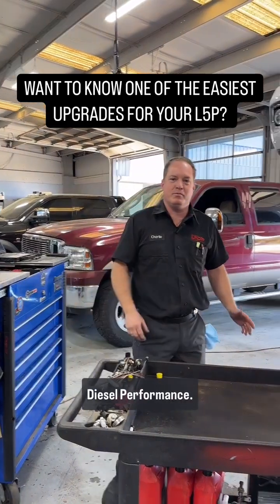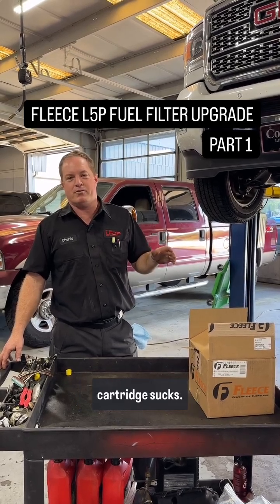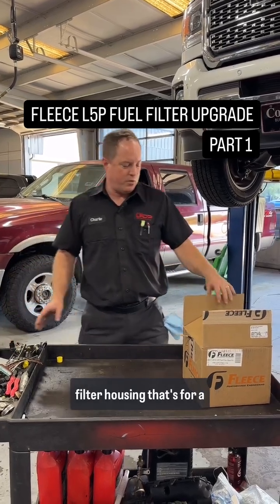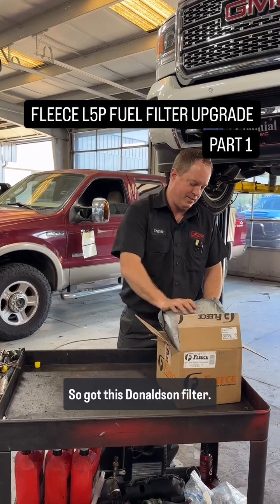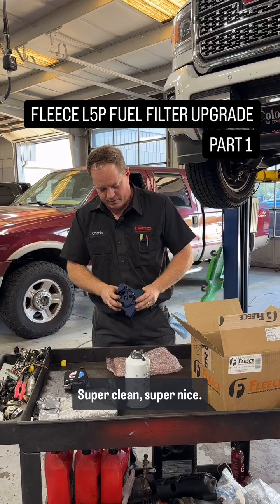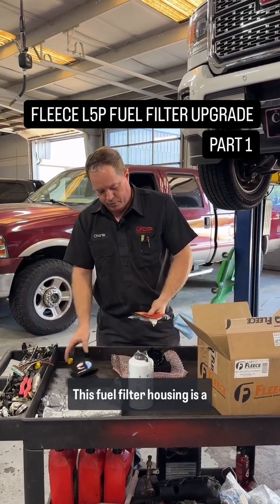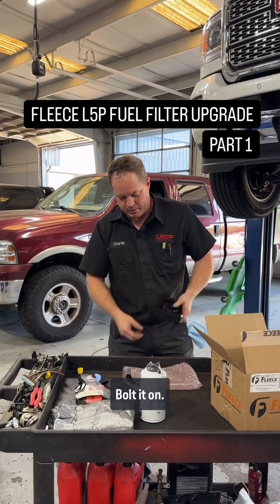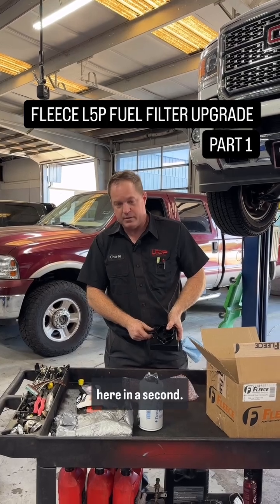L5P Fuel Filter Upgrade.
📦 Part 1: Unboxing + Install Overview

Ready to upgrade your L5P’s fuel system? Meet the  Fleece Performance Fuel Filter Upgrade! Built to outperform the factory setup with better filtration and convenience.

In this video, Charlie walks through what’s in the box and how the install process works. This upgrade is straightforward and packed with performance benefits.

And it’s not just talk, Charlie, featured in the video, chose this exact setup for his personal L5P. When someone who knows diesel inside and out makes that call, you know it’s the real deal.